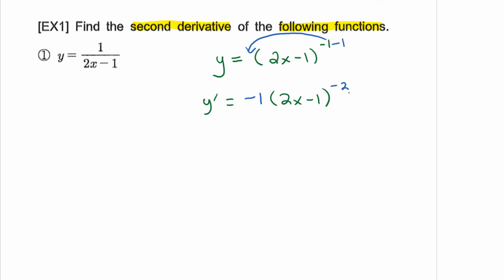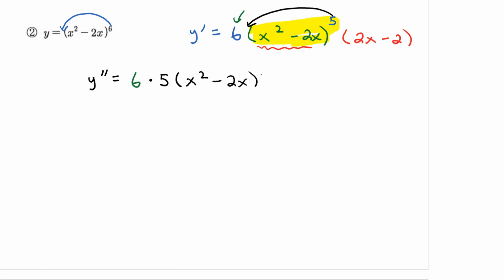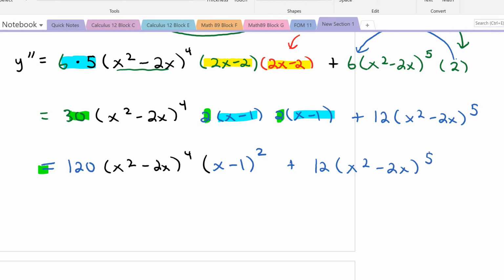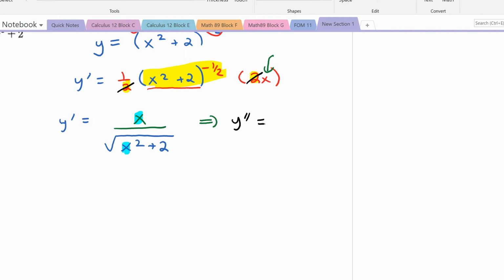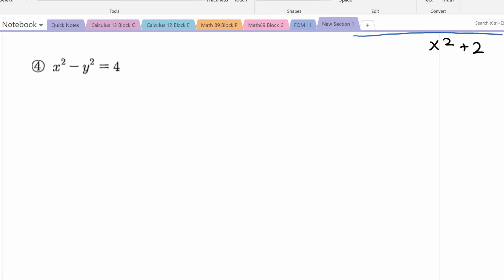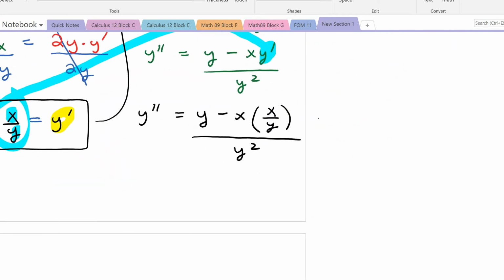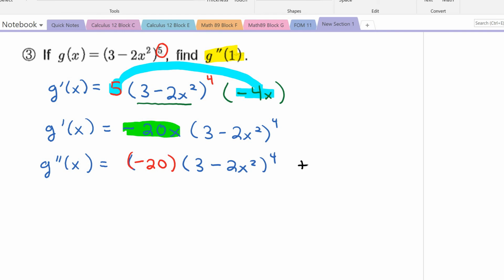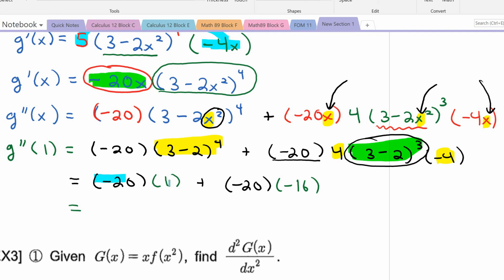Calculus 12: Chapter 3 Lesson # 9: Higher Order Derivatives (Part 1) Read Description for problems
Page 121
Ex1(1,2,3,4)
Ex2(3)